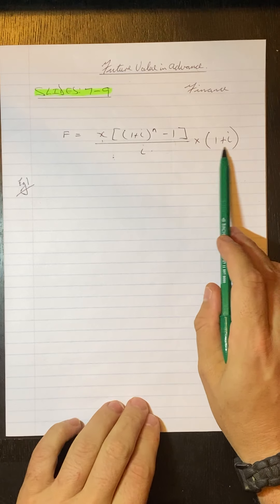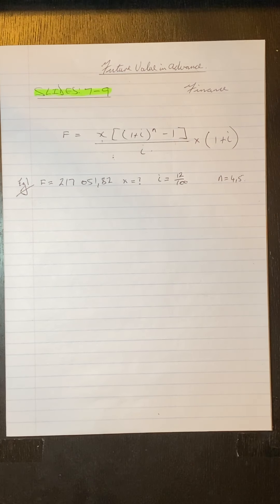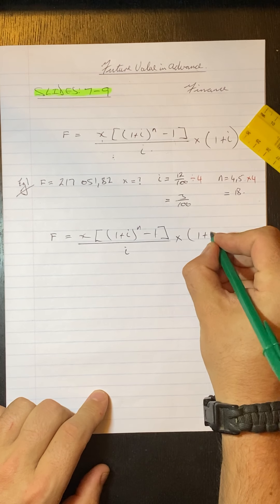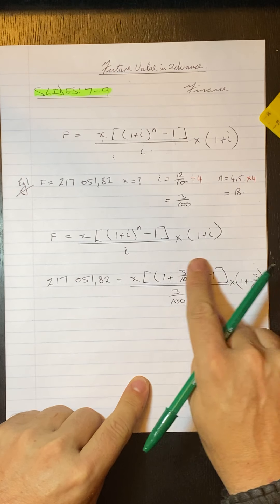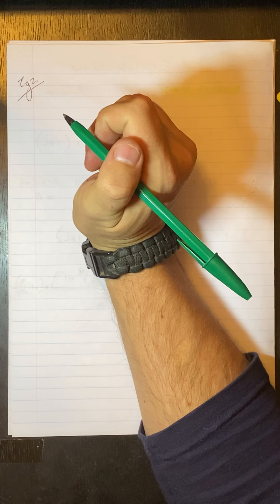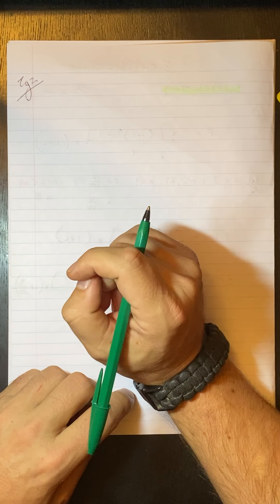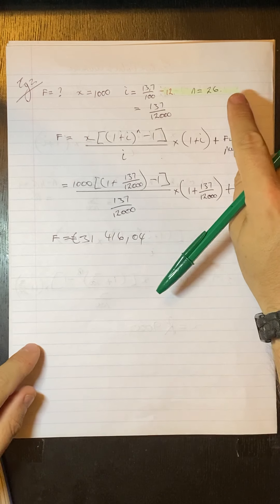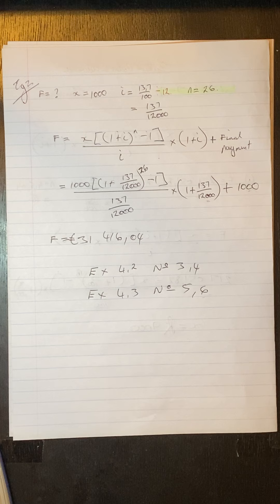Future Value in Advance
Slides: 7-9 Future Value in Advance